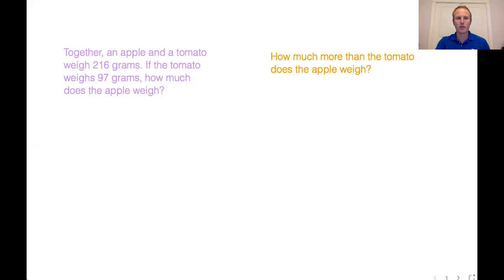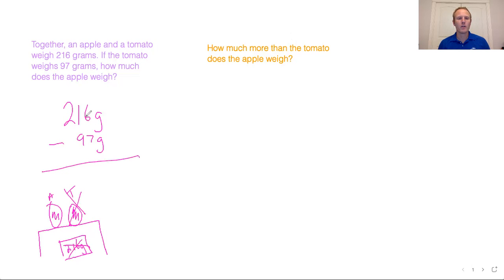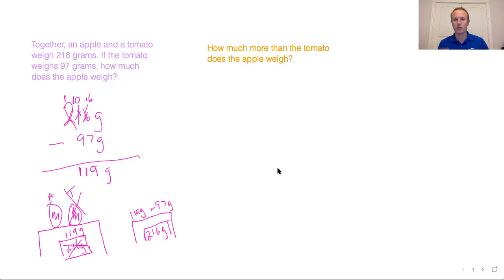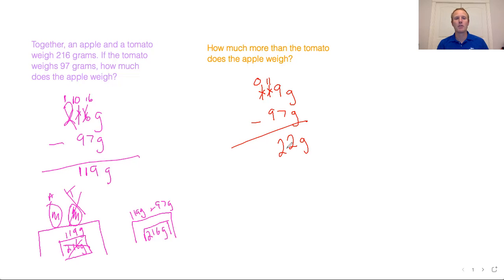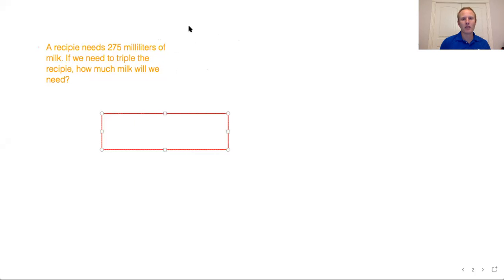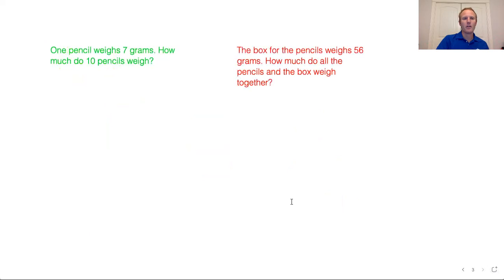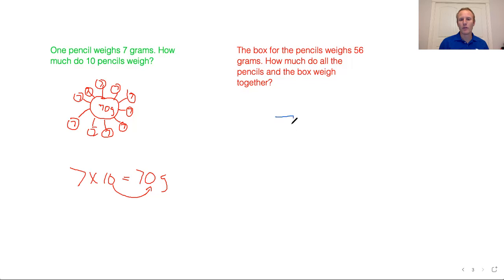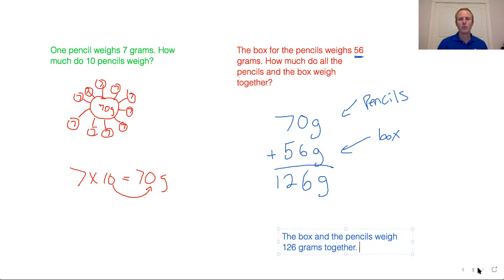Module 2, Lesson 11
In this lesson we will use the strategies we have learned so far this unit to solve word problems involving weight and volume.